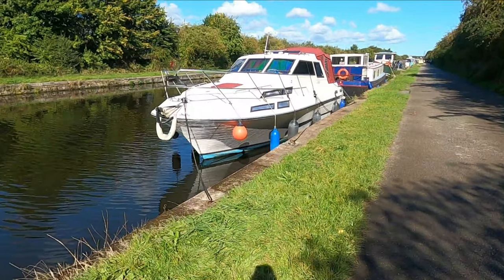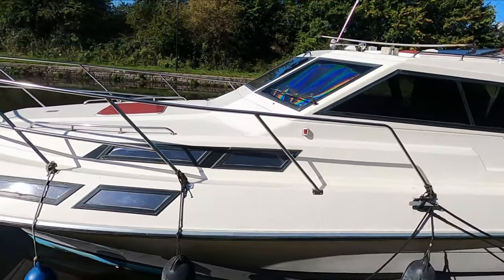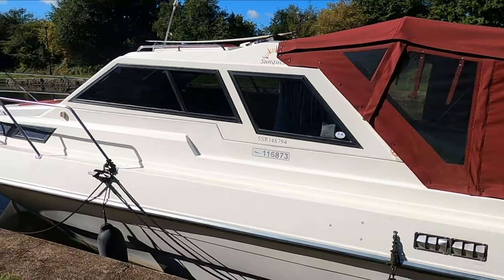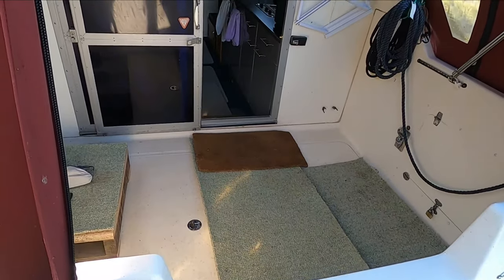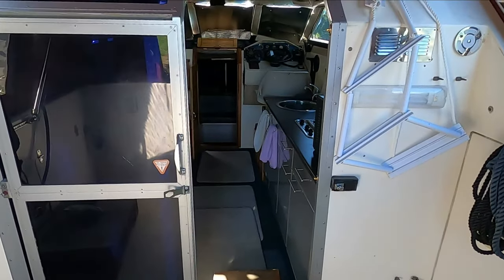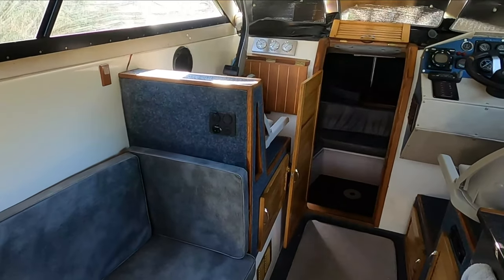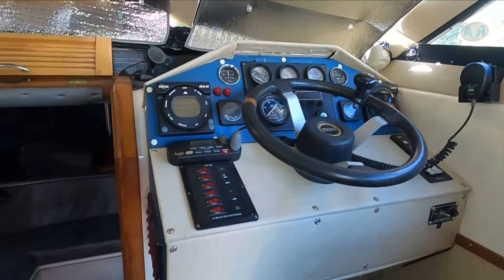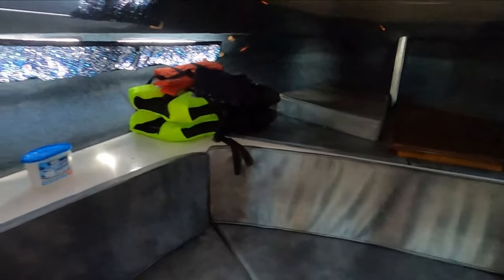Colvic Sunquest 29 Aft Deck - Boatshed - Boat Ref#315017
Colvic Sunquest 29 Aft Deck for sale with Boatshed Yorkshire Photos and video taken by Boatshed Yorkshire